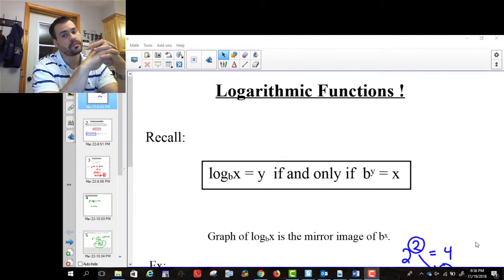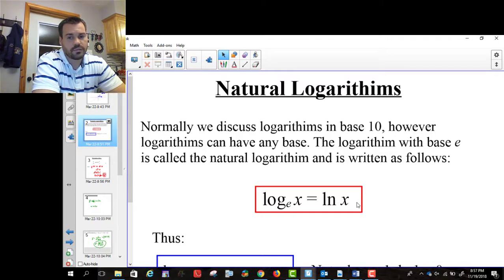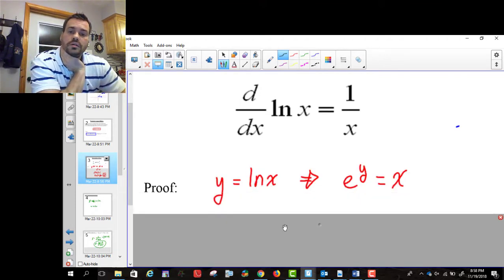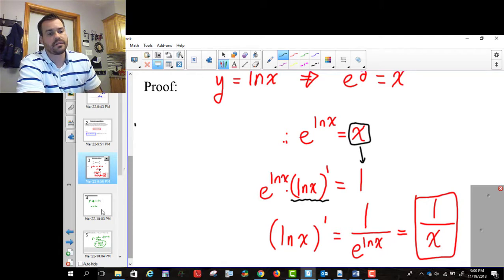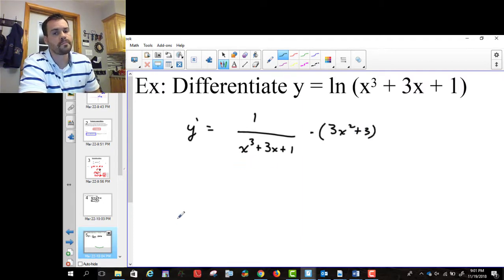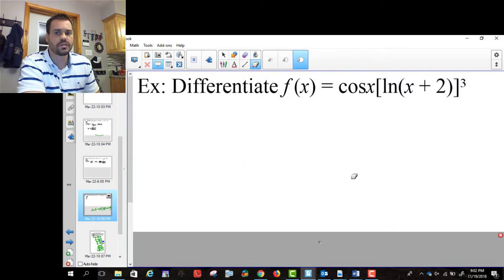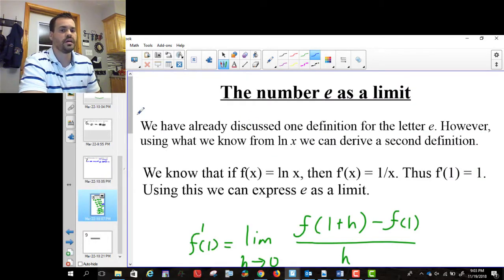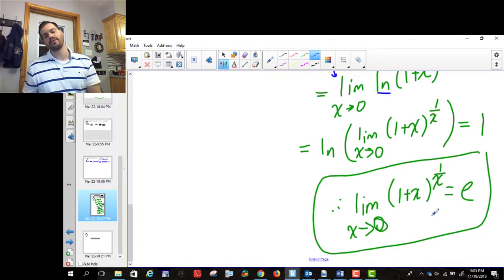Derivative of Ln